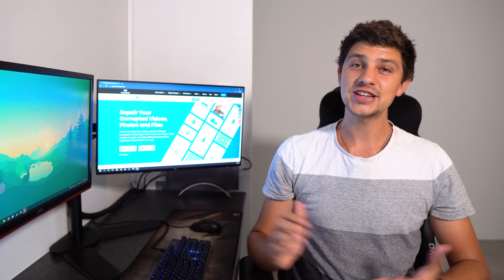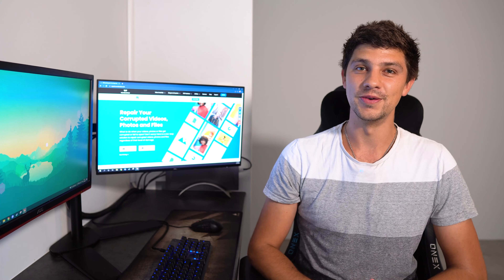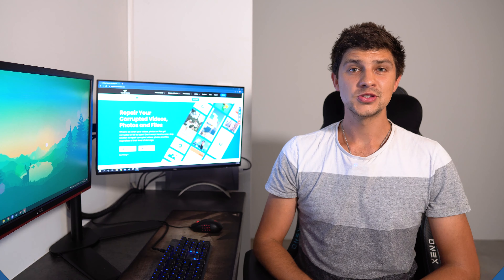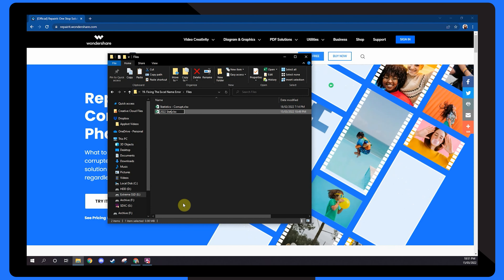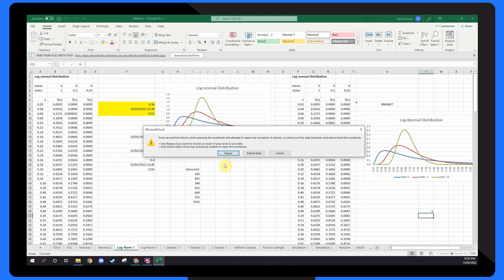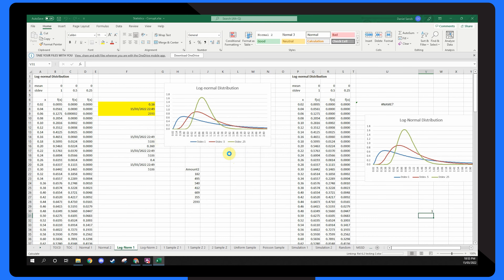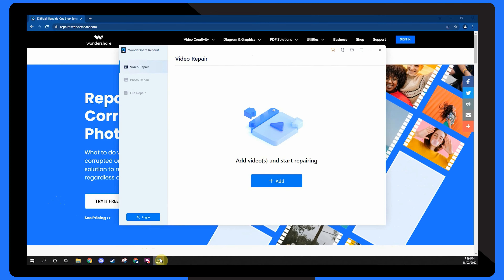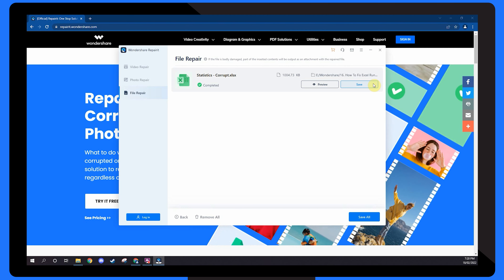How to Repair Excel File Name is not Valid Error?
Encountering the file name error in an Excel sheet can be pretty annoying, especially if you’re in the middle of an important office meeting and the Excel file has shut down abruptly. Learn more text tutorial of fixing excel file name error Repair damaged Excel file directly

The good news is that resolving the file name error is a relatively easy process. Regardless of what’s causing the error, you can implement different working solutions to fix an Excel sheet that’s triggering the file name error. In this video, we have talked about different ways to resolve the “Excel File Name is Not Valid” error by yourself.

0:00 Intro
0:45 Part 1: What Causes "Excel File Name Not Valid Error"
2:16 Part 2: How to Solve "Excel File Name Not Valid Error "
2:45 Solution 1: Repair Excel With 'Open and Repair' Feature
3:25 Solution 2: Disable the Add-ins Recently Installed
4:18 Solution 3: Change the Default File Format
4:38 Solution 4: Resolve This Error with Repairit